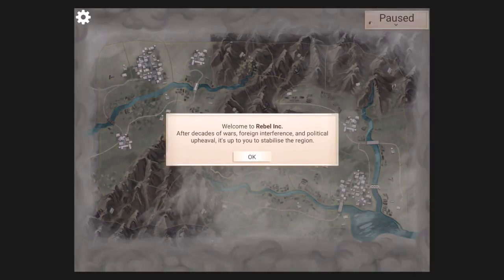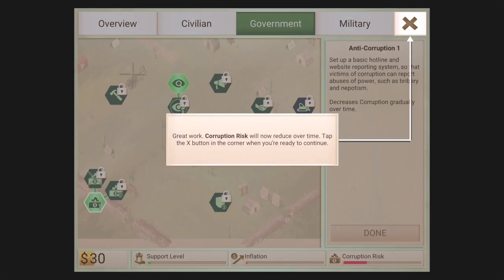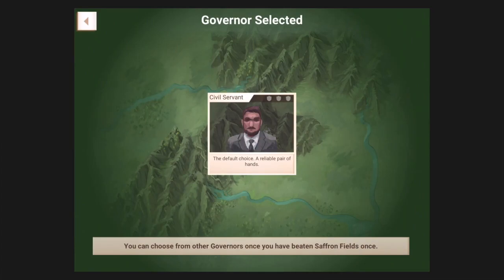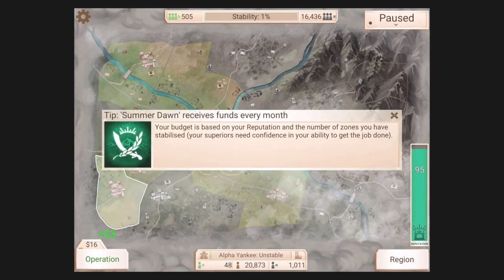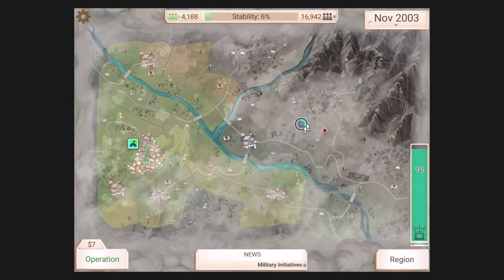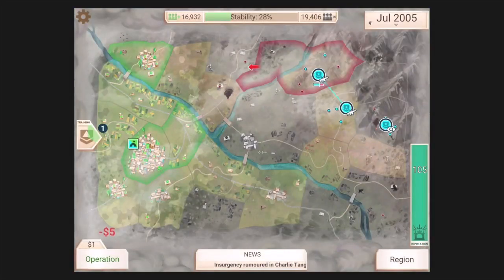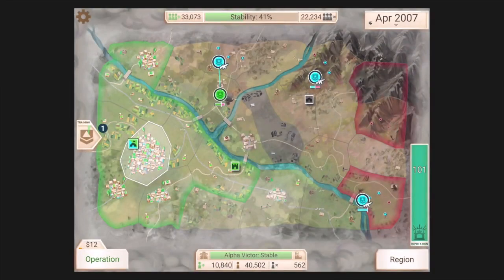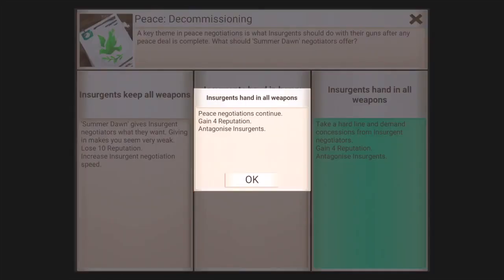Rebel Inc #1 - Operation Summer Dawn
Hello, dear viewer, and welcome to Rebel Inc on iOS! It’s a new game from the creator of Plague Inc, Ndemic Creations. It’s a less depressing game in my opinion (both are well-made, also imo). It is currently $1.99 in the App Store. You can pay more money to unlock things faster, but it shouldn’t be necessary unless it’s new content. I hope you enjoy it!

Spoilers: My Reputation is less important than Peace!
Notes: Planning to upload randomly.